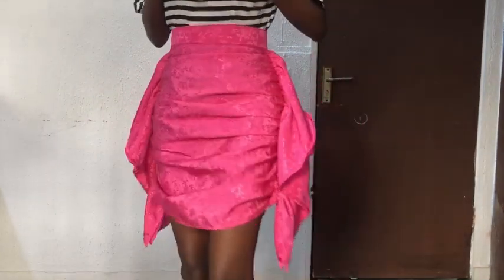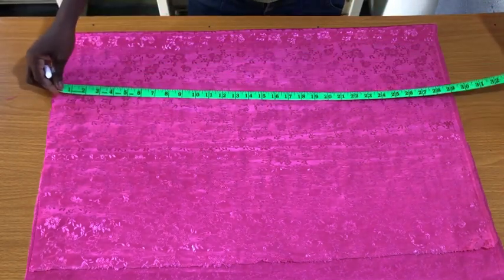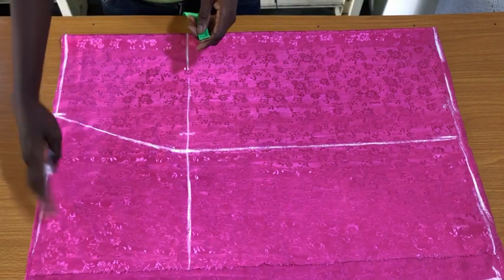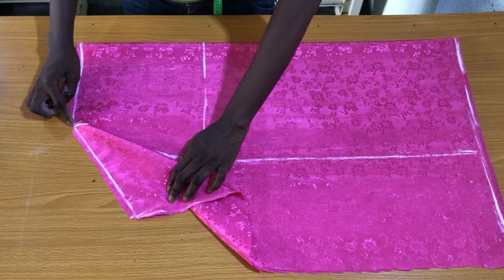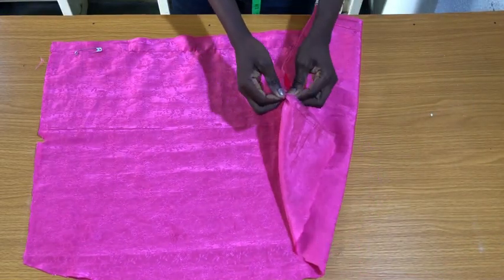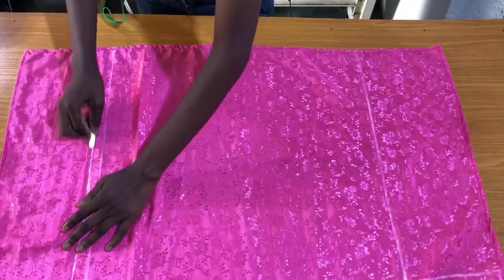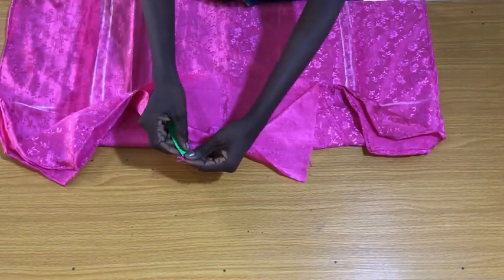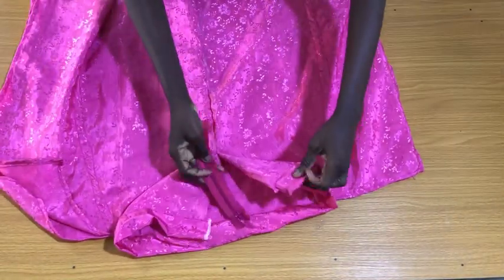How to make a butterfly ruched skirt/side ruffles (beginners tutorial)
If you love ruffles, this stylish skirt is for you. With this step-by-step cutting and stitching method, you will be able to make a Butterfly ruched skirt for every sizes..
So lets get started